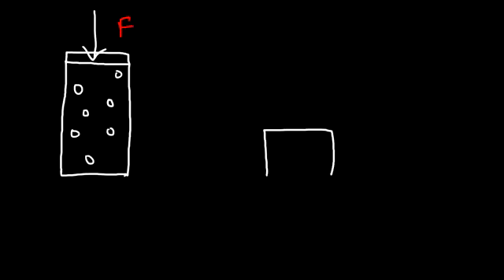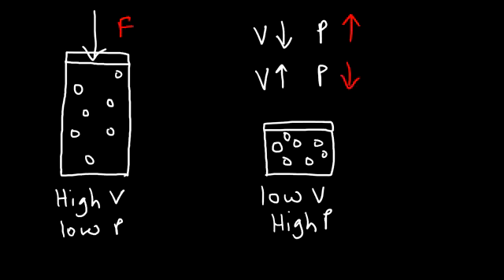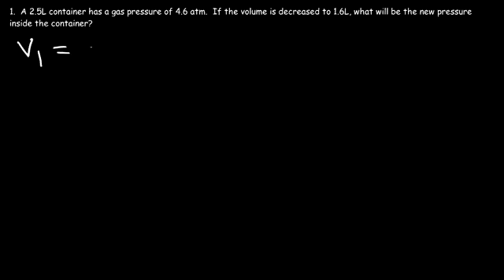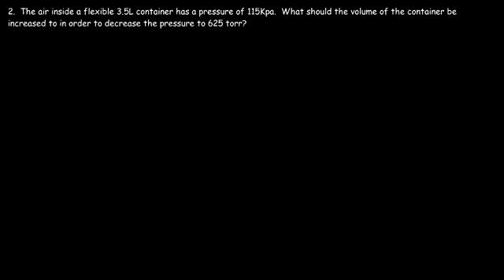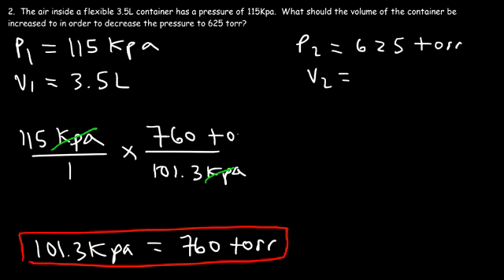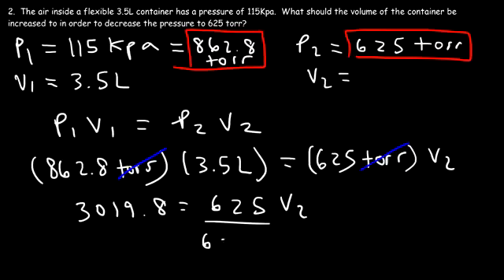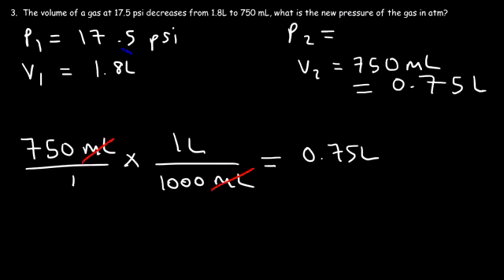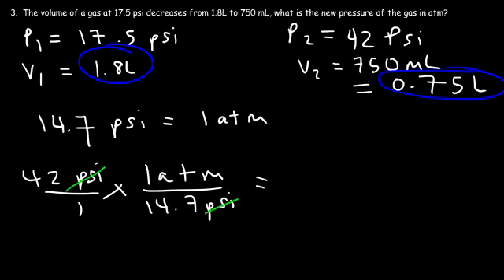how to solve Boyle's law Equation